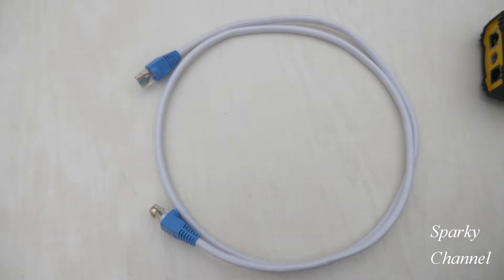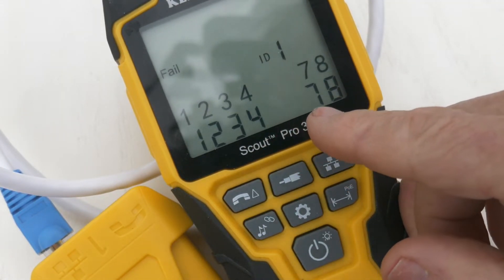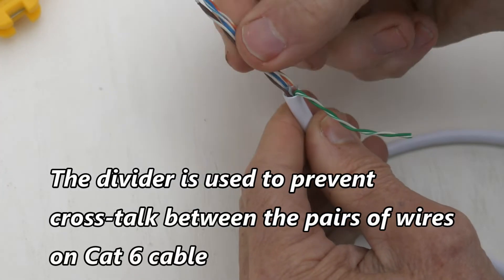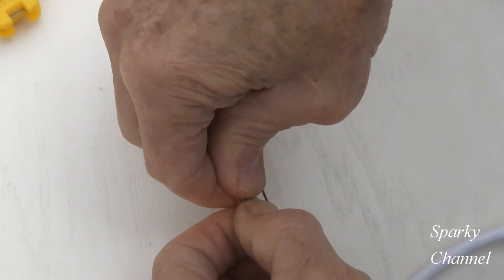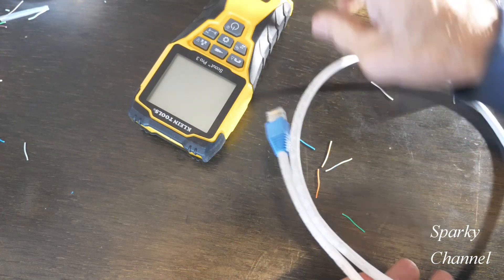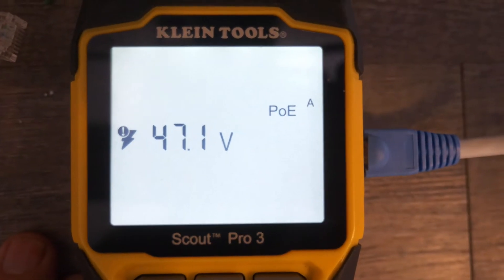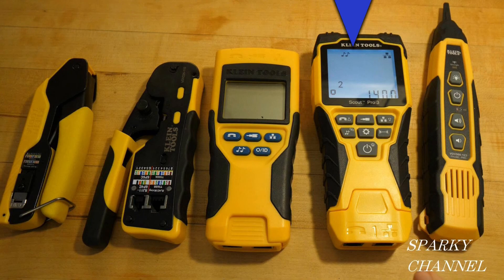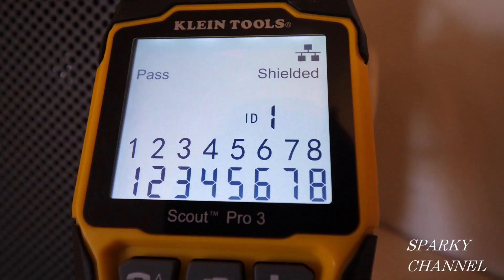Troubleshooting Ethernet Cable with Modular RJ45 Plugs + How to Find Damaged Area of Cable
Klein Tools VDV501-853 Coaxial Cable Tester, Scout Pro 3 with Test-n-Map Remote, Includes Remotes #2 - #6, Tests Voice, Data and Video Cable with PoE: Amazon

KLEIN TOOLS Scout Pro 3 Tester Starter Kit: Amazon

Klein Tools VDV501-853 Coaxial Cable Tester, Scout Pro 3 with Test-n-Map Remote, Includes Remotes #2 - #6, Tests Voice, Data and Video Cable: Amazon

Klein Tools Cable Tester, VDV Scout Pro 2 Traces and Tests Coax, Data, Telephone Cable with Remotes VDV501-823: Amazon

Seen in the video: Klein Tools 63020 Multi-Cable Cutter Klein-Kurve: Amazon

Klein Tools VDV226-107 Compact Ratcheting Modular Data Cable Crimper / Wire Stripper / Wire Cutter, CAT6, CAT5, CAT3, Flat-Satin Voice Cable: Amazon

Klein Tools VDV226-005 Compact Modular Data Cable Crimper, for Pass-Thru RJ45 Connectors: Amazon

Klein Pocket Continuity Tester for Coax Cable VDV512-007

Klein Tools Coax Tester Tracer Mapper with Remote Kit, Test up to 4 Locations, Explorer 2 VDV512-101: Amazon

Klein Tools D275-5 Flush Cutter, Lightweight Cutters Snip up to 16 AWG, Precision Cutter has Ultra Slim Profile for Access in Confined Areas: Amazon

Klein Tools Radial Cable Stripper, Coaxial Cable Stripper, VDV110-061: Amazon

Klein Tools Twisted Pair Radial Stripper VDV110-261: Amazon

Klein Tools VDV100-801-SEN Dual-Cartridge Radial Stripper

Klein Tools VDV110-003-SEN Cartridge for Radial Strippers for RG6/59: Amazon

Klein Tools VDV120-005-SEN UTP Radial Stripper Cartridge: Amazon

Klein Coax Installation Kit with F Connectors, Cable Cutter, Compression Tool, Stripper, More Klein Tools VDV026-211: Amazon

Klein Crimper, Extended Reach Coax Compression Connector for F, BNC, and RCA Connectors Klein Tools VDV211-100: Amazon

Klein Universal F Compression Connector RG6-R6Q 50-Pack Klein Tools VDV812-612: Amazon

Klein Compression Crimper, Wire Crimper and Coaxial Crimper for Indoor and Outdoor Cabling Klein Tools VDV211-063: Amazon

Klein VDV Commander Test & Map Klein Tools VDV501-829: Amazon

Klein Tools 7-in-1 Nut Driver with Magnetic Driver and Spring Coil Bits, 32807MAG: Amazon

Klein Tools 6-in-1 Nut Driver, Multi Nut Driver Set, Heavy Duty Hollow Shaft Six Point Hex Sizes 32800: Amazon

Klein Tools 5-in-1 Multi-Nut Driver Heavy Duty 32801: Amazon

Klein Tools Nut Driver Set 6-Inch Shafts, 7 Piece 647: Amazon

Clamp Meter, HVAC Meter with K-Type Thermocouple, Differential Temperature, True RMS; Klein Tools CL450: Amazon